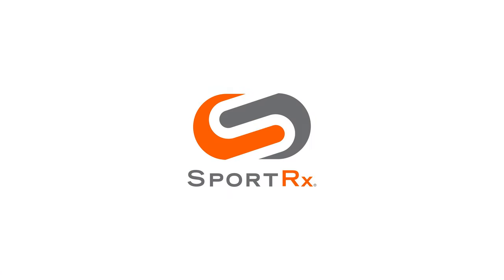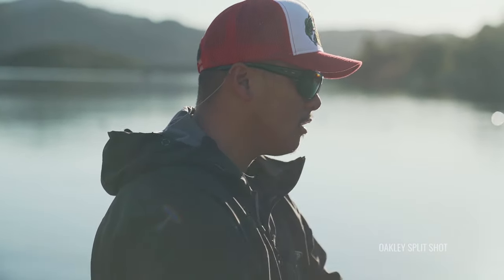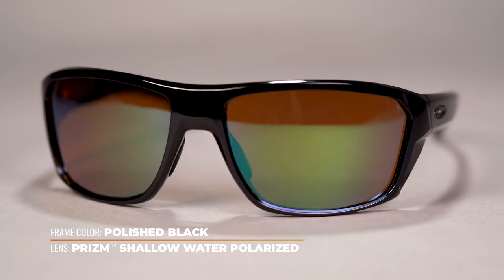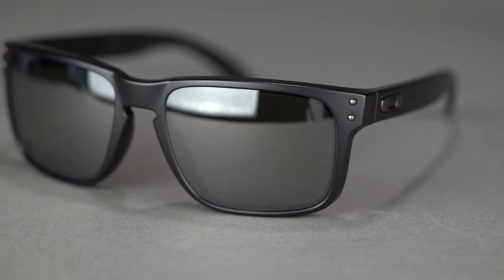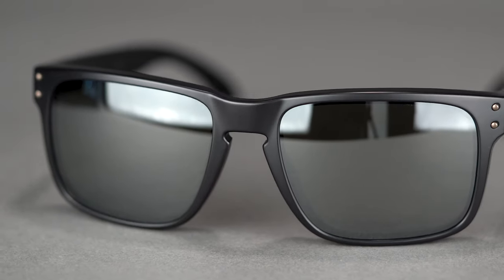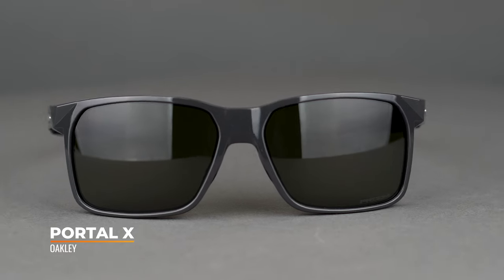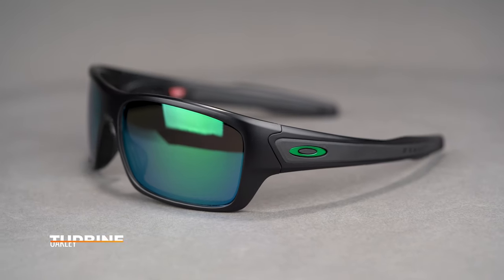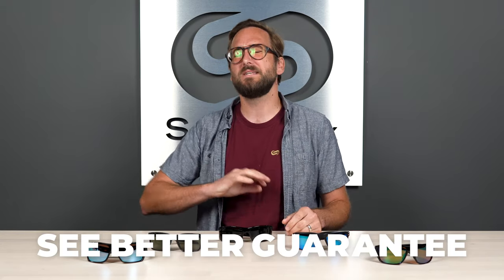5 Best Oakley Polarized Sunglasses for Men in 2021! | SportRx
Start the season off right with the best Oakley polarized sunglasses for men! SportRx has our top 5 picks hand-selected by our Sports Opticians.

0:14 Intro
2:08 Oakley Split Shot
4:17 Oakley Holbrook
5:44 Oakley Fuel Cell
7:00 Oakley Portal X
8:37 Oakley Turbine
9:43 Conclusion

Featured Frames:

Shop (on host): Unfortunately we no longer carry the Oakley Scavenger that Tyler is wearing, but check out what we do have from Oakley

Worried about shopping online?
Don’t know your size? Measure with the SportRx SFW
Questions about your prescription?